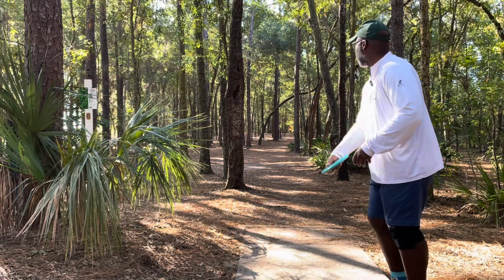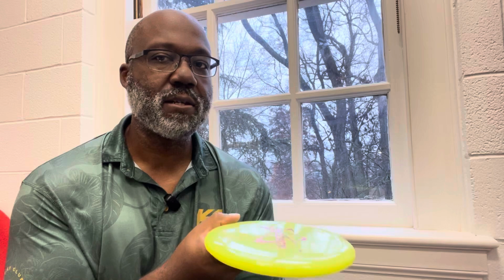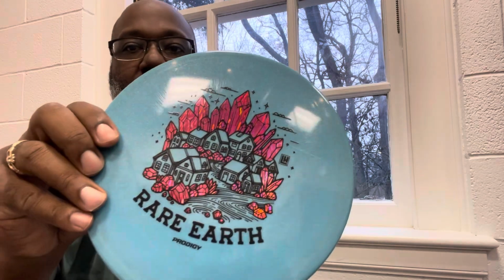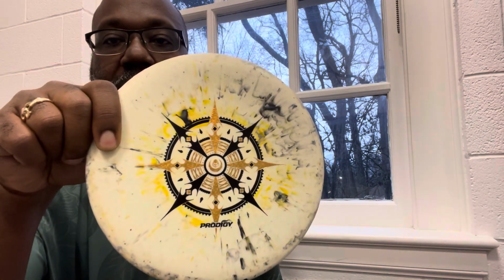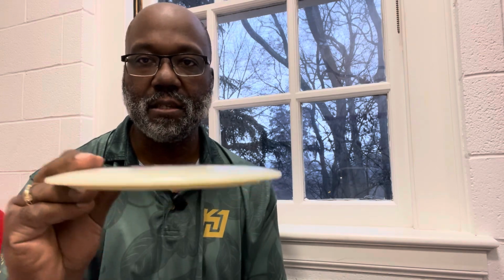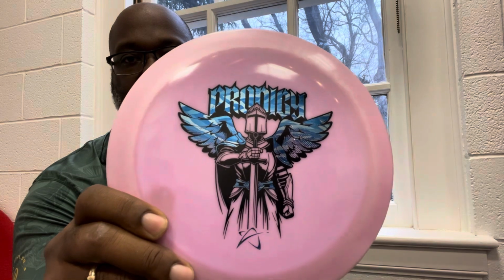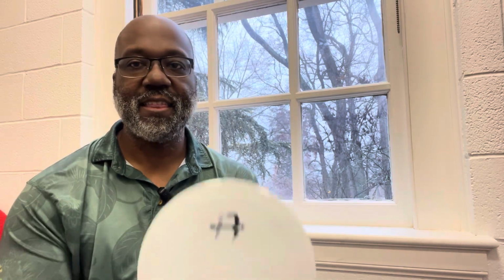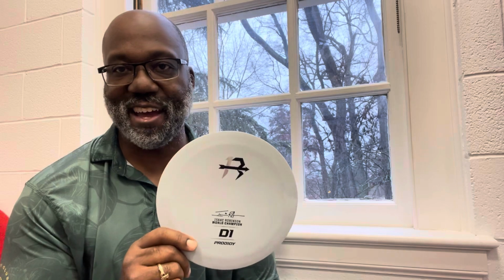My Prodigy Membership Club Box #3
My second year of prodigy membership club. They send a box quarterly and I show you my third box of 2024. I threw these discs in the previous video.

00:00 Introduction
02:41 Club Discs

Don't forget to check out dyed discs at Madd Discs.

Imovie Soundtrack
Snowy Stroll Down Mainstreet - Adam Christgau